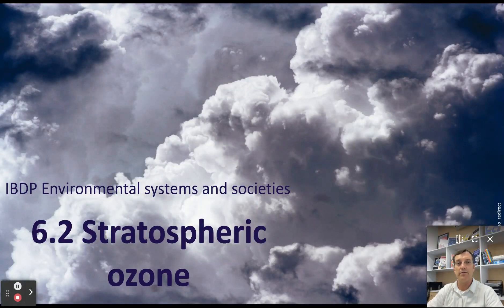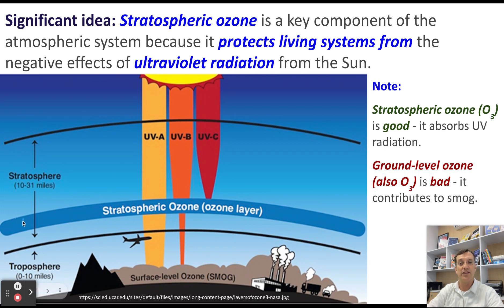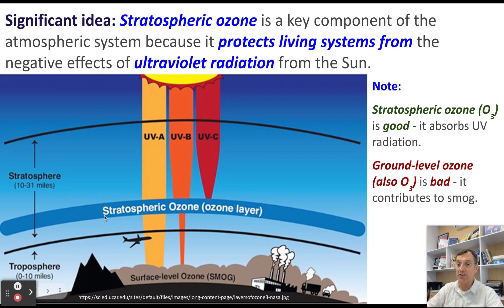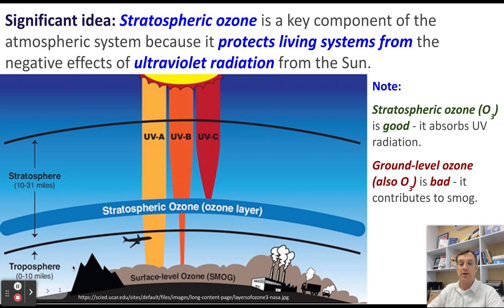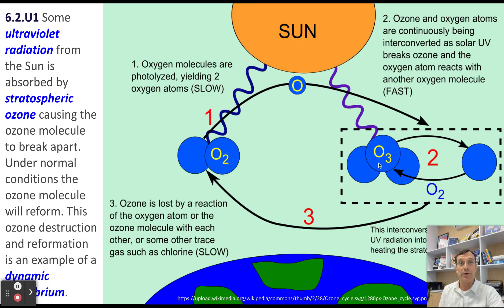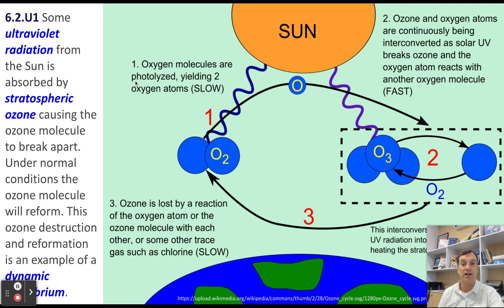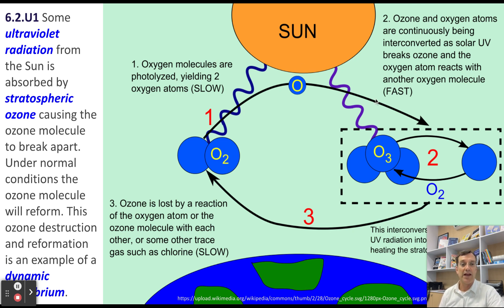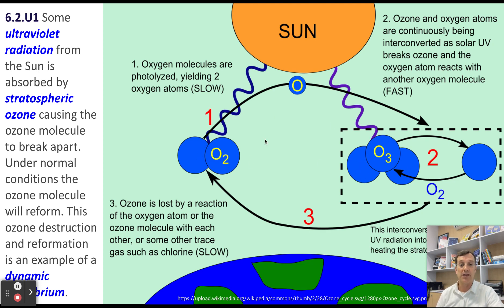The Science Behind Ozone Formation - ESS topic 6.2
In this video for IB Environmental systems and societies (IB ESS) topic 6.2 Stratospheric Ozone, I'll explain how the ozone layer is formed in the stratosphere by absorbing ultraviolet (UV) radiation from the Sun, thus protecting life on Earth's surface. Ozone formation and destruction happens at a balanced rate, resulting in a dynamic equilibrium in which the overall concentration of ozone remains constant even though individual O2 and O3 molecules are constantly combing, breaking apart, and recombining.

For more IB ESS resources, including note slides and related videos for every topic in the syllabus, please visit my